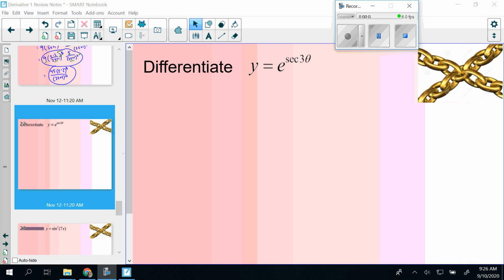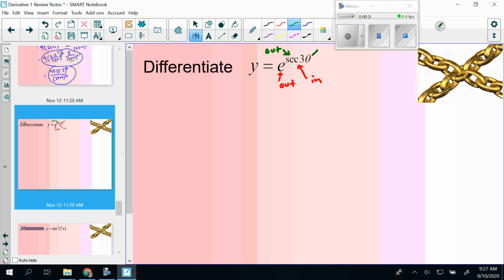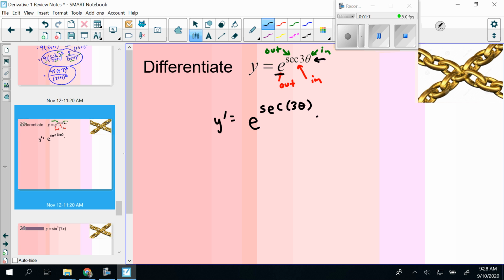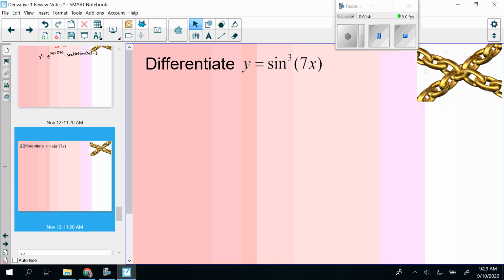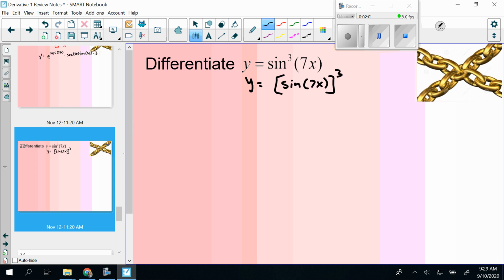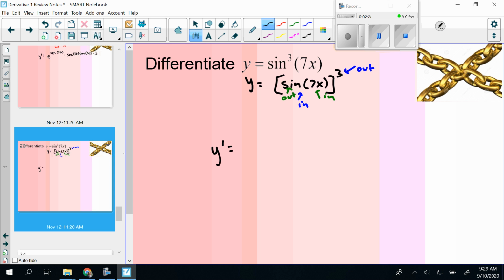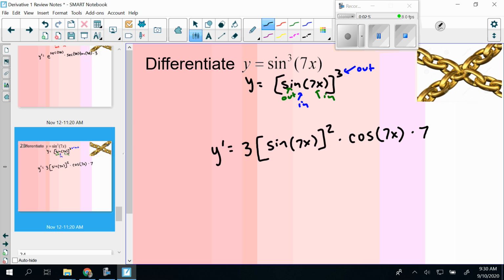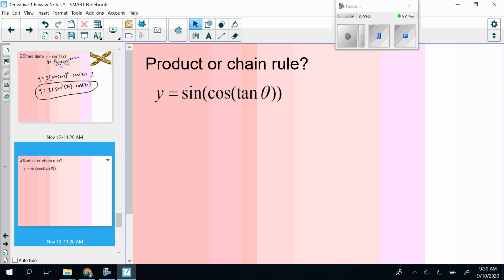Double Chain Rule